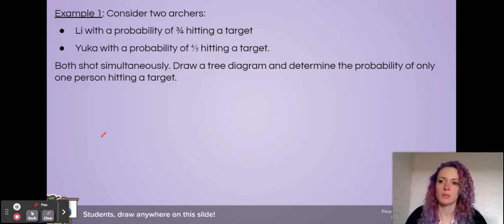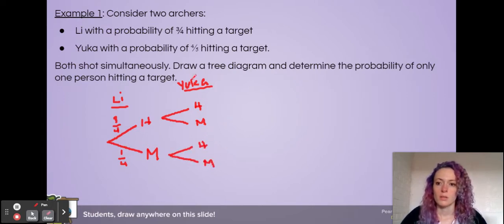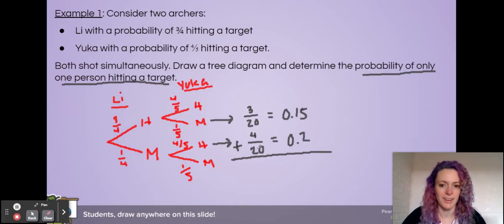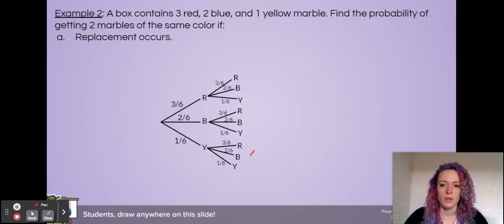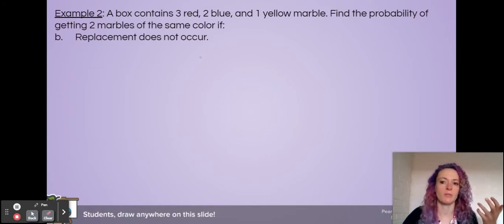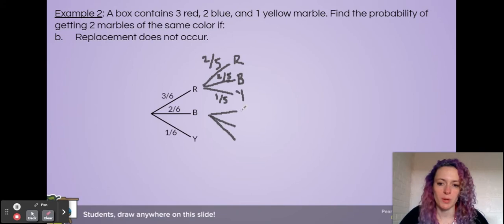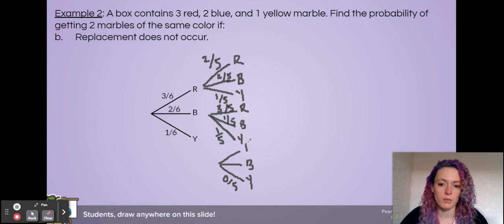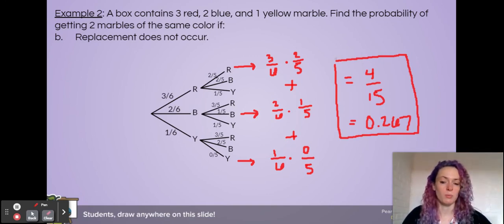34.2 Tree Diagram Examples